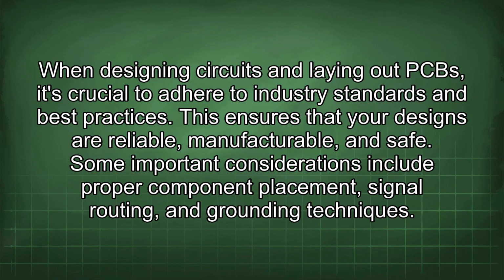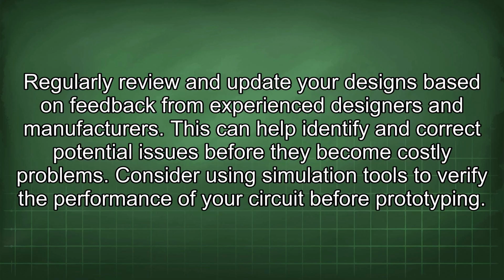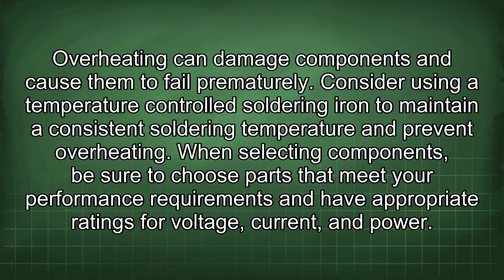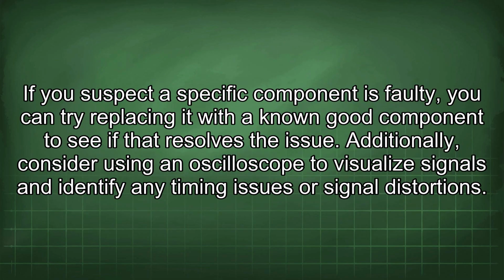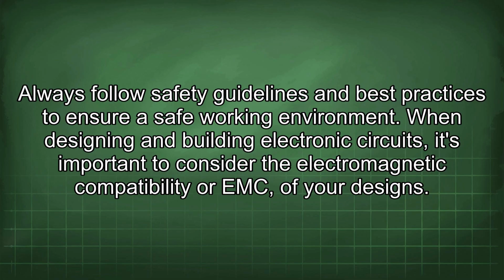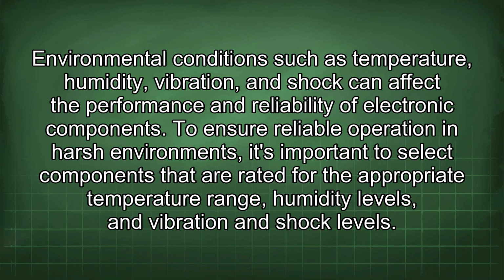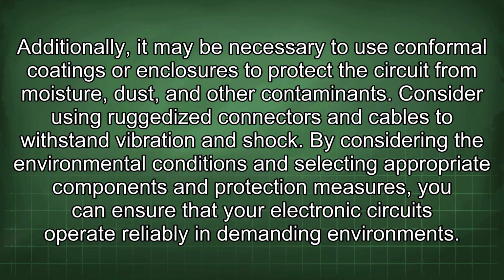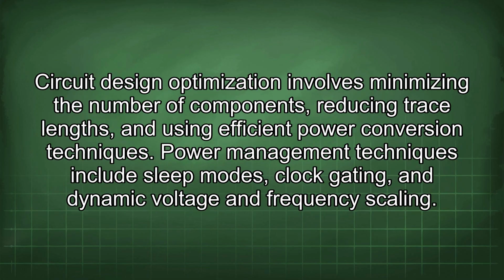Best Windows Programs for Drawing Circuit Diagrams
Explore Windows-based software options for creating circuit diagrams. Discover free, open-source, and commercial programs with extensive symbol libraries. Learn about schematic capture, PCB layout, and simulation features.